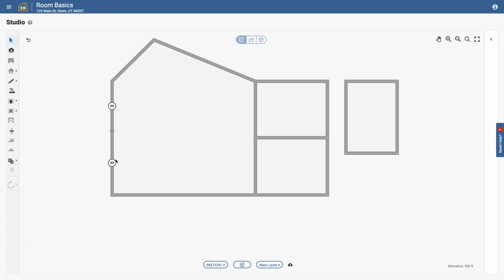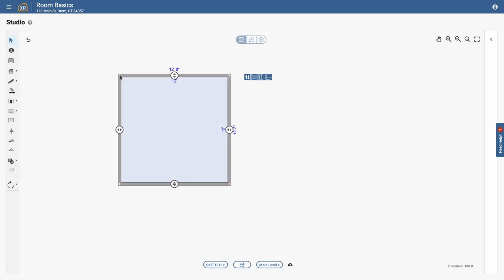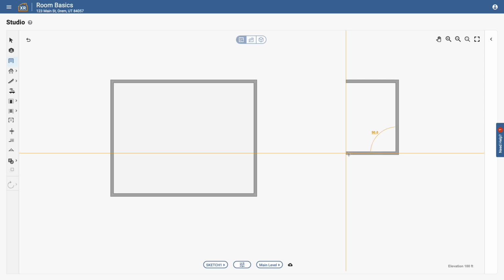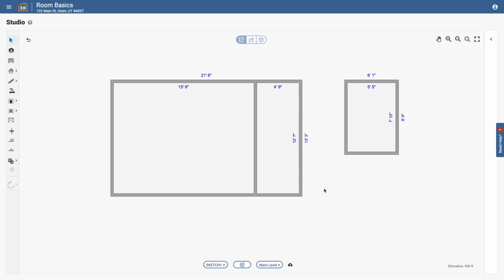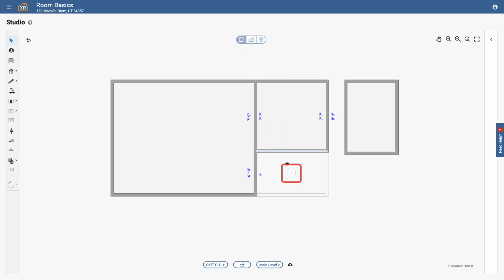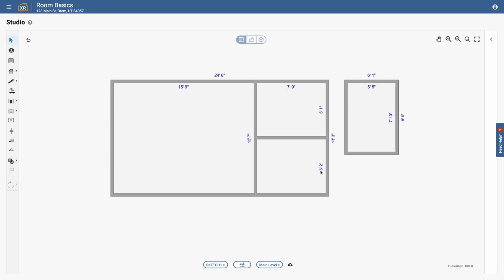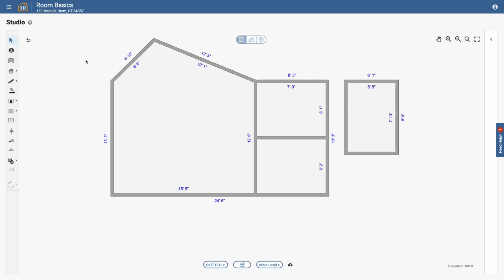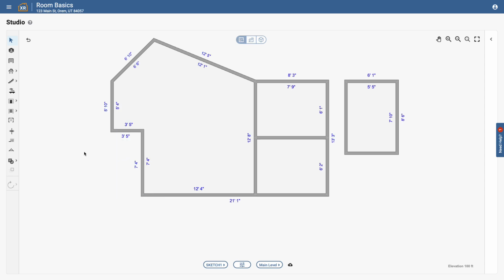XactRemodel Xpert Tip: XactRemodel Studio Room Basics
Unlock your creative potential with XactRemodel Studio! In this video, you'll discover how to effortlessly design and reshape rooms using the powerful Room, Wall, Vertex, and Break tools. Whether you're fine-tuning floor plans or completely transforming spaces, you'll master the art of precision remodeling. Get ready to bring your visions to life—one room at a time!

0:31 Using the room Tool
1:01 Using the Wall Tool to build a room
1:35 Using the Wall Tool to build a room off an existing room
2:04 Adjusting a room size
2:24 Creating a new room when adjusting an existing room
2:33 Resizing a room by editing the dimensions
2:59 Using the Vertex Tool
3:38 Using the Square Break Tool
3:56 The Single Break
4:12 The Double Break
4:36 Conclusion

Room Design, Wall Tool Features, Vertex Tool, Break Tools Explained, Remodeling Precision, Floor Plan Adjustments, Room Resizing Techniques, Construction Software Training, Home Renovation Tools, Remodeling Professionals Resources, Xactware Remodeling Tools